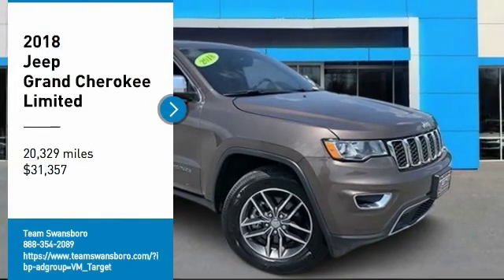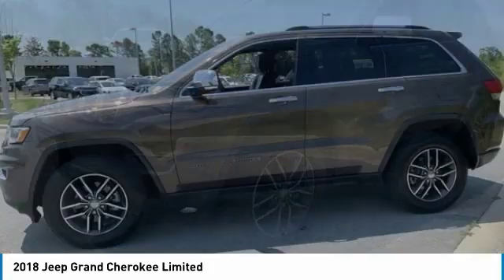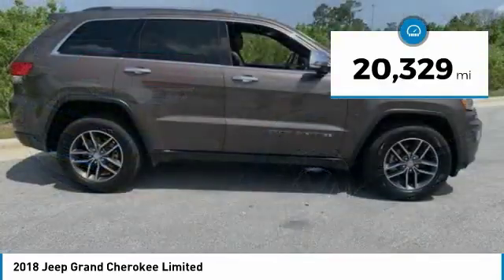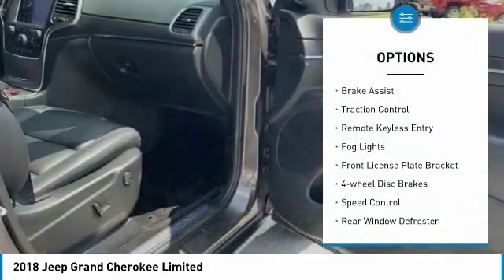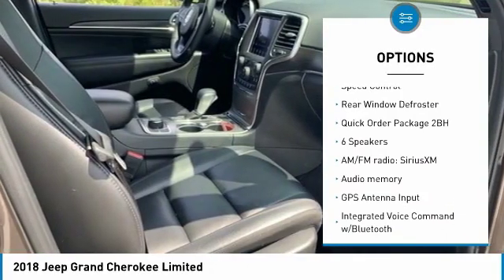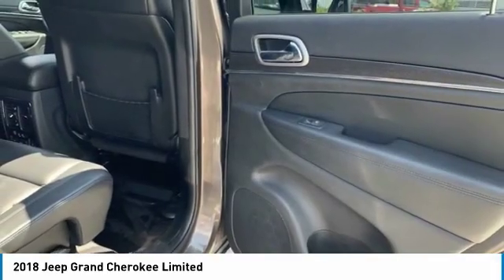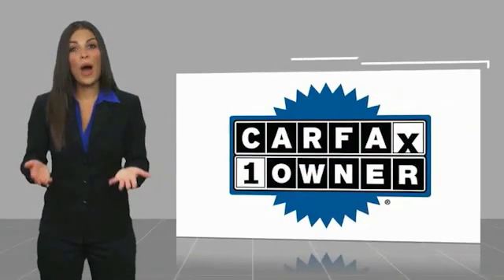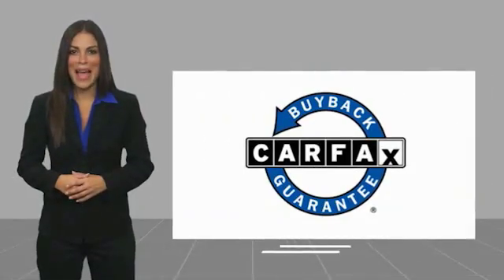2018 Jeep Grand Cherokee 2018 Jeep Grand Cherokee Limited FOR SALE in Swansboro, CA ST19326A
Stop in today for a test drive of this U 2018 Jeep Grand Cherokee

Team Swansboro
1435 W Corbett Ave

CLEAN CARFAX,   CARFAX CERTIFIED,   ONE OWNER,   REMAINDER OF THE FACTORY WARRANTY, 4WD, black Leather. 2018 Jeep Grand Cherokee Limited 4WD 8-Speed Automatic 3.6L V6 24V VVT walnut brown metallic clearcoat   We offer Market Based Pricing so please call to check on the availability of this vehicle. We will buy your vehicle even if you do not buy ours   . All pricing reflects  1500 in Down Pmt Assistance. Must finance through dealer s participating lenders to qualify.     ALL CUSTOMERS WILL RECEIVE FREE OIL CHANGES FOR THE 1ST YEAR.   This vehicle includes the following Features and Options: Quick Order Package 2BH, 4WD, black Leather, 3.45 Rear Axle Ratio, 4-Wheel Disc Brakes, 6 Speakers, 8.4  Touchscreen Display, ABS brakes, Air Conditioning, AM/FM radio: SiriusXM, Anti-whiplash front head restraints, Apple CarPlay, Audio memory, Auto-dimming door mirrors, Auto-dimming Rear-View mirror, Automatic temperature control, Blind Spot & Cross Path Detection, Brake assist, Bumpers: body-color, Chrome Exterior Mirrors, Compass, Delay-off headlights, Driver door bin, Driver vanity mirror, Dual front impact airbags, Dual front side impact airbags, Electronic Stability Control, Engine Oil Cooler, Four wheel independent suspension, Front anti-roll bar, Front Bucket Seats, Front Center Armrest w/Storage, Front dual zone A/C, Front fog lights, Front License Plate Bracket, Front reading lights, Fully automatic headlights, Garage door transmitter, Google Android Auto, GPS Antenna Input, Heated door mirrors, Heated front seats, Heated rear seats, Heated steering wheel, Illuminated entry, Integrated Voice Command w/Bluetooth, Knee airbag, Leather Shift Knob, Leather Trimmed Bucket Seats, Low tire pressure warning, Memory seat, Normal Duty Suspension, Occupant sensing airbag, Outside temperature display, Overhead airbag, Overhead console, Panic alarm, ParkView Rear Back-Up Camera, Passenger door bin, Passenger vanity mirror, Power door mirrors, Power driver seat, Power Liftgate, Power passenger seat, Power steering, Power Sunroof (DISC), Power windows, Radio data system, Radio: Uconnect 4 w/7  Display, Radio: Uconnect 4C Nav w/8.4  Display, Rear anti-roll bar, Rear Parking Sensors, Rear reading lights, Rear seat center armrest, Rear window defroster, Rear window wiper, Remote keyless entry, Roof rack: rails only, Security system, Speed control, Speed-Sensitive Wipers, Split folding rear seat, Spoiler, Steering wheel mounted audio controls, Tachometer, Telescoping steering wheel, Tilt steering wheel, Traction control, Trip computer, Turn signal indicator mirrors, USB Host Flip, Variably intermittent wipers, and Wheels: 18  x 8.0  Tech Gray Aluminum.